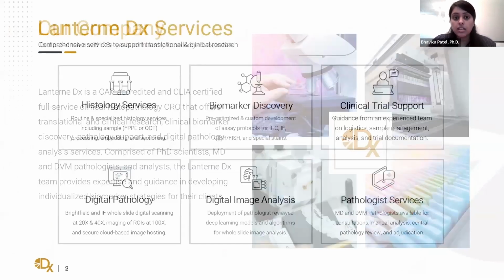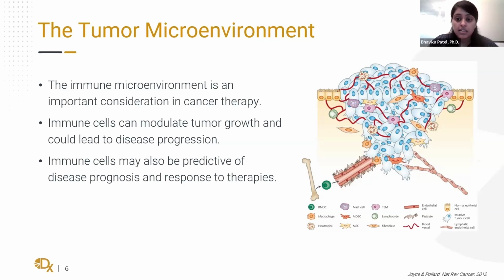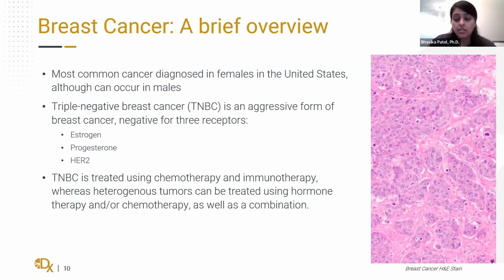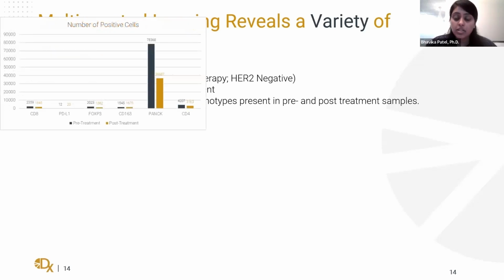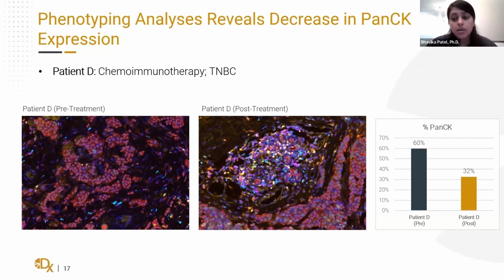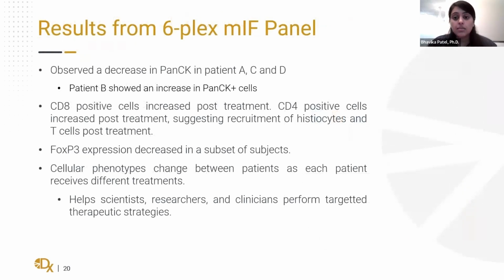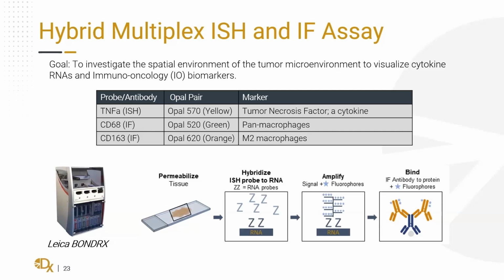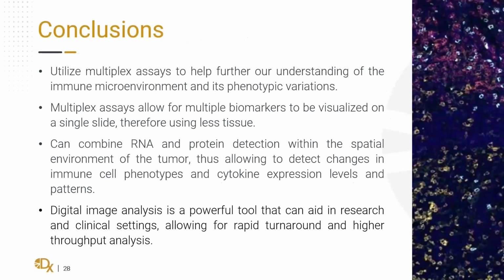Advancing Cancer Research: Multiplex Assays and Image Analysis in the Tumor Microenvironment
Webinar Title:
Finding answers: Using multiplex assays and image analysis to discover new insights in the tumor microenvironment

Speakers:
Bhavika Patel, Ph.D. & Brenna Dennison, Ph.D.

Webinar Abstract:
A high number of immune cells may be predictive of disease prognosis in cancers and response to therapies. Therefore, understanding the immune cell phenotypes present within cancerous tissue can be valuable in developing strategies that aid in the treatment of cancer. In this webinar we will discuss the development and application of multispectral imaging for the characterization of the tumor microenvironment and analysis of individual immune cell subsets pre and post therapy in breast cancer samples.